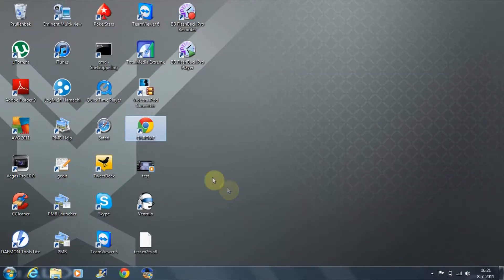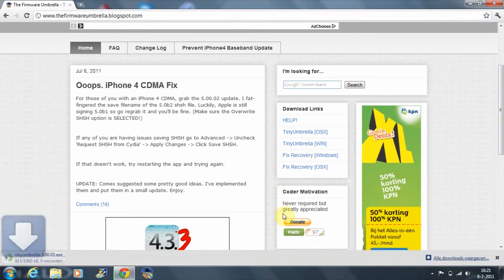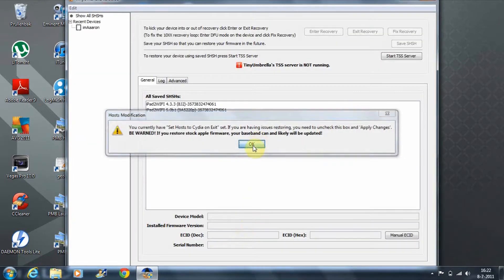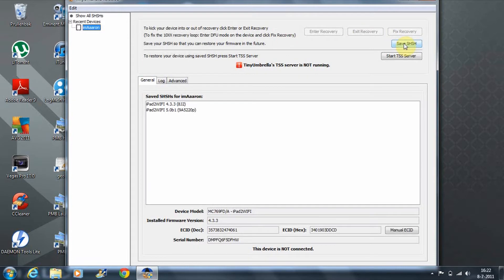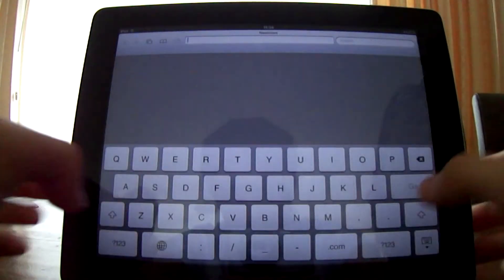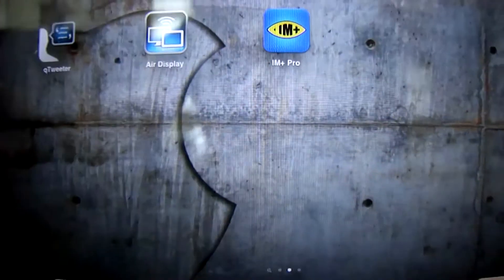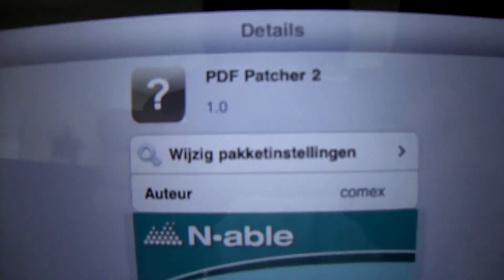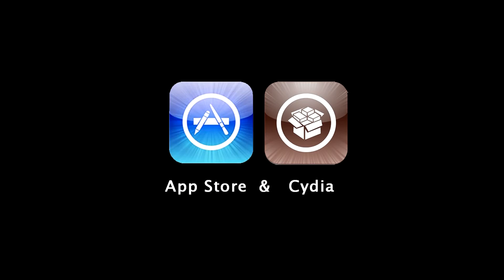iPad 2 iOS 4.3.3 Jailbreak + SHSH tutorial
LINKS ARE IN HERE!

SHSH is the signature hash for your iDevice. apple has to sign your SHSH blobs in order for you to restore it. so if you don't have SHSH files saved, or requested from cydia. you will not be able to ever restore your device, EVER.